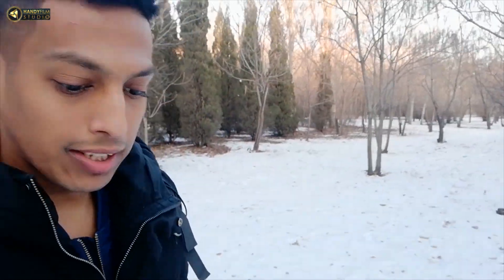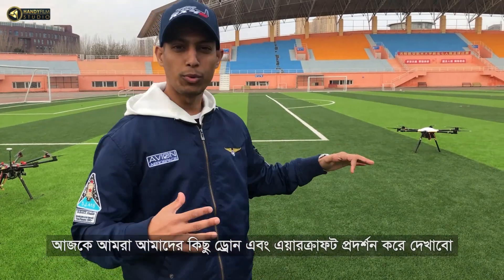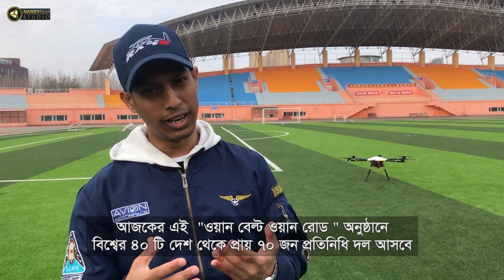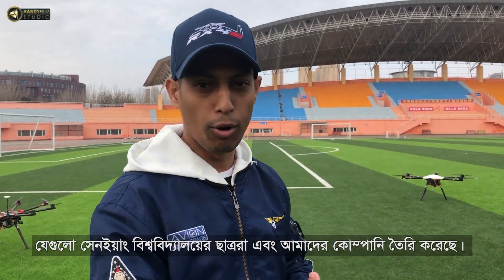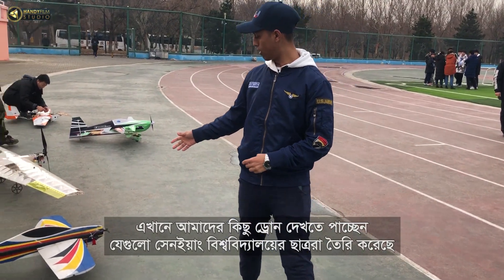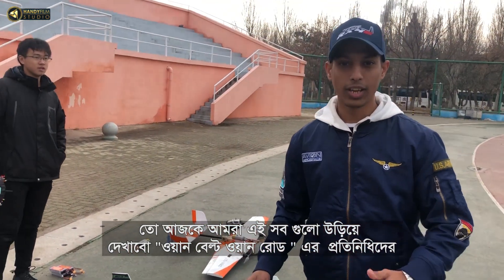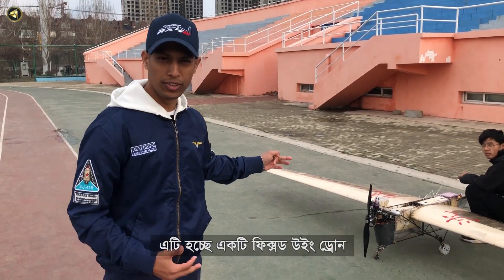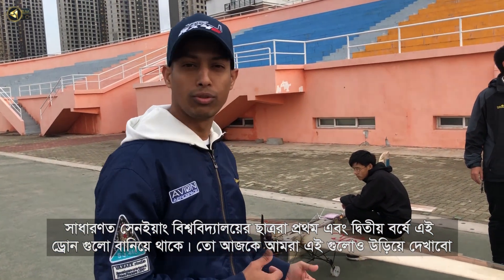ড্রোন প্রদর্শনী | Drone Flying Demonstration | One Belt One Road | Shenyang Aerospace University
আজকের এই ভিডিওতে আমরা "ওয়ান বেল্ট ওয়ান রোড " অনুষ্ঠানে বিশ্বের ৪০ টি দেশ থেকে প্রায় ৭০ জন প্রতিনিধিদের সামনে কিছু ড্রোন এবং মডেল এয়ারক্রাফট প্রদর্শন করে দেখাবো, যেগুলো সেনইয়াং বিশ্ববিদ্যালয়ের ছাত্ররা এবং আমাদের কোম্পানি তৈরি করেছে।
এভিয়েশন পেশা সম্পর্কে বিস্তারিত জানতে যোগাযোগ করুন
"Avion Aerospace Education"